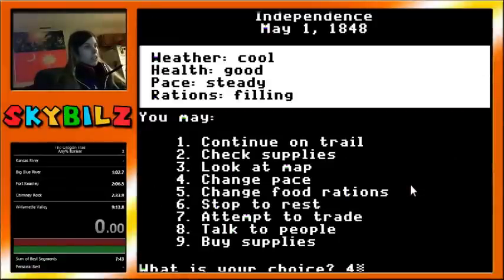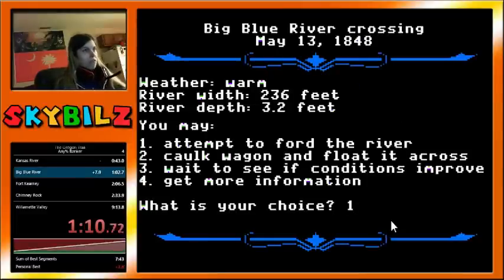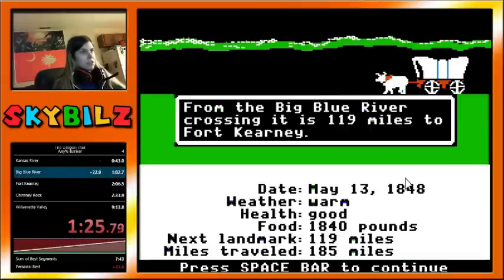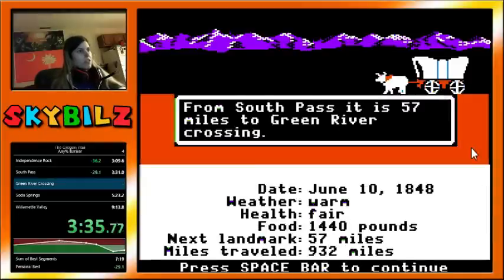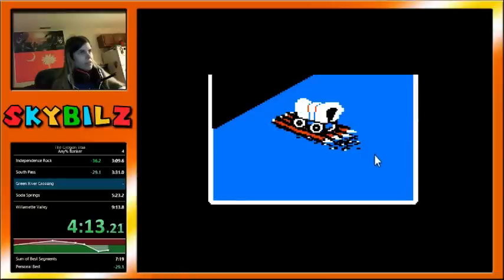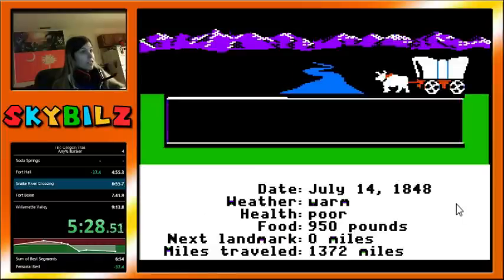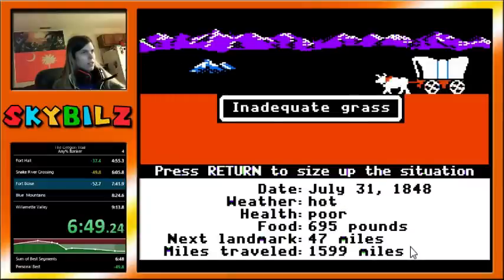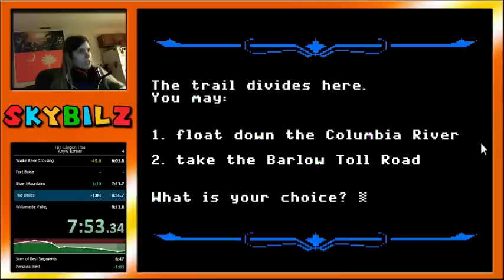Oregon Trail in 08:24 (PB) - SGDQ Submission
Oregon Trail speedrun submission for SGDQ 2015. Banker% with grueling pace and filling rations.